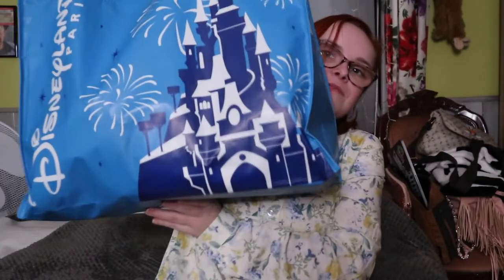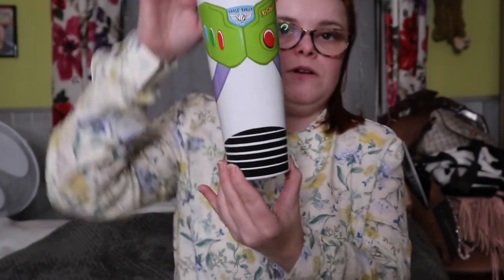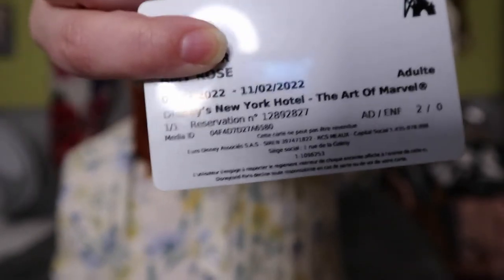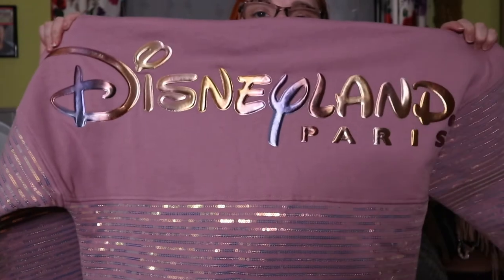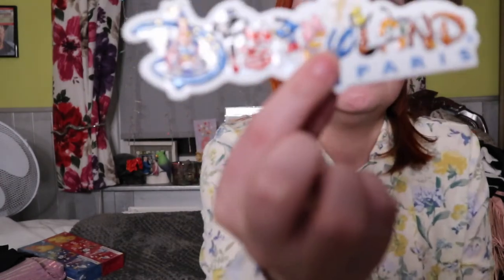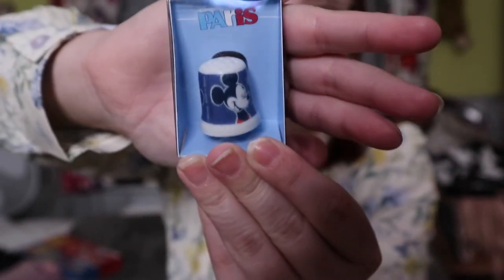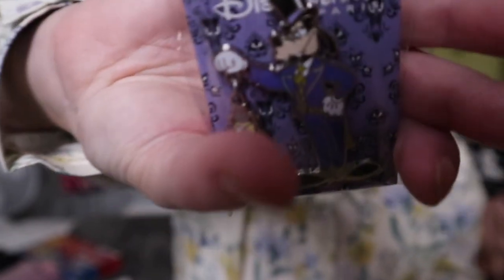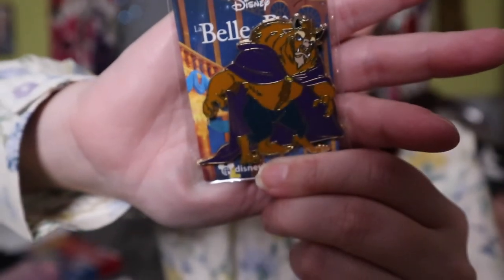Disneyland Paris Haul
See what I got from DisneyLand Paris